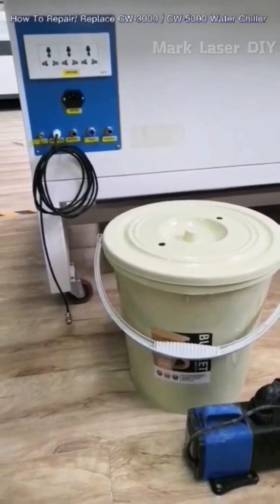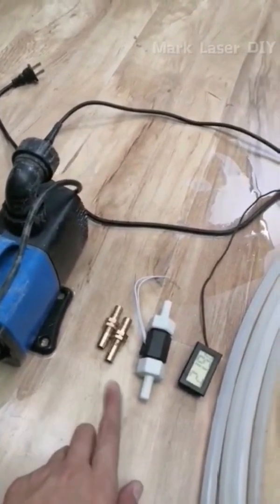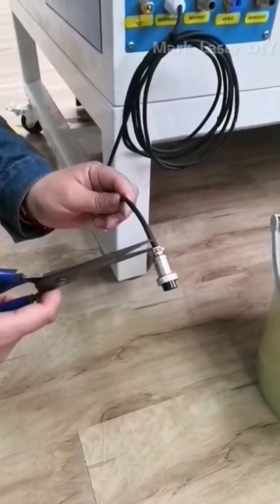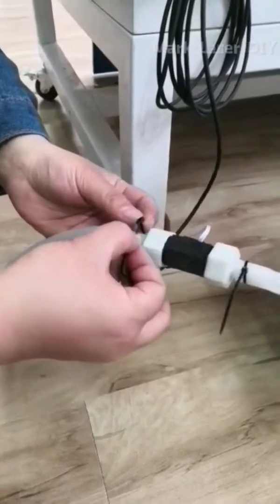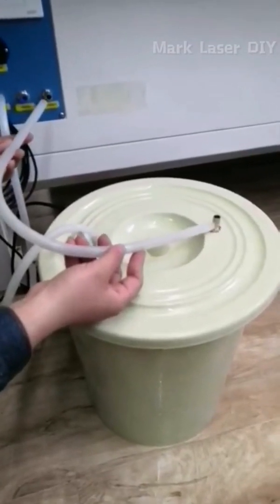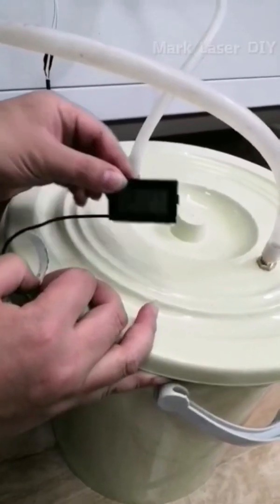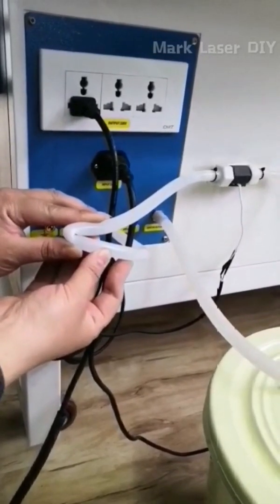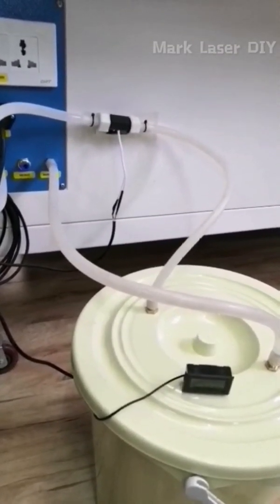How to Replace The CW3000 or CW5000 water Chiller for Laser Engraving CUtting Machine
If the CW3000 or CW5000 chiller is failure, your laser machine doesn't work. This video tell you how to use a water bump to replace the chiller.
It is low cost and very reliable.